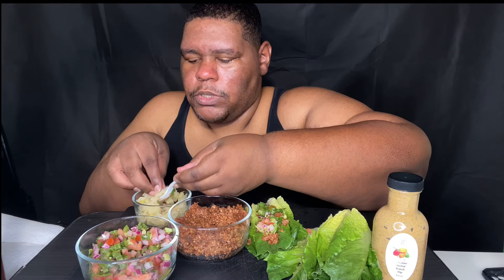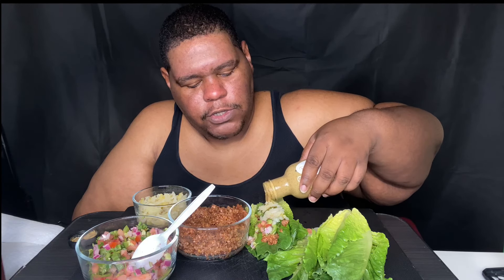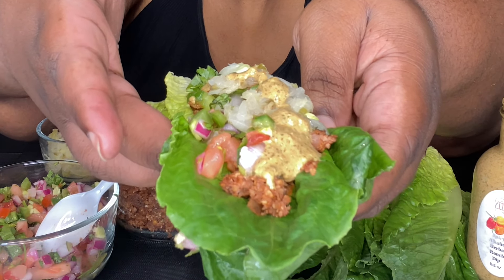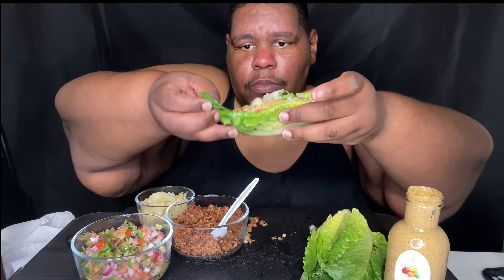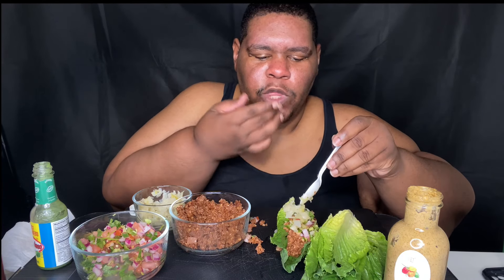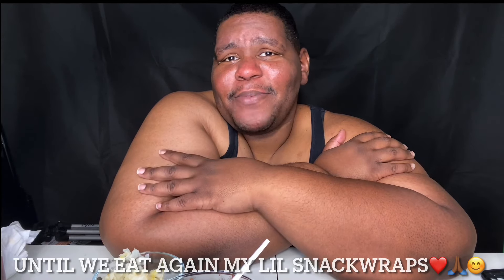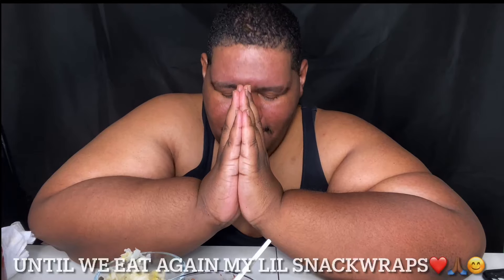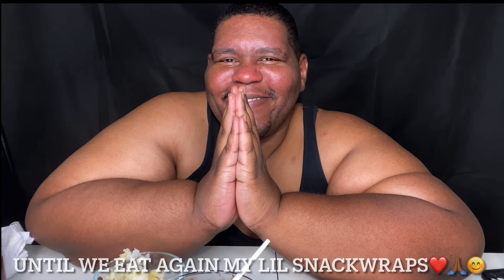TACO TUESDAY 🌮🌮 | DAY 4 OF THE 7 DAYS OF FRUITS & VEGGIES CLEANSE / DETOX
Wassup to all my Big Mack Snack-Wraps out there! 👋🏾👋🏾👋🏾Welcome BACK to my mukbang and food challenge channel.
Today on the menu WE ARE DOING A “WHAT I EAT IN A DAY” STYLE VLOG TO COINCIDE WITH MY 7 DAY FRUIT & VEGGIE CLEANSE! THIS VIDEO WILL SHOW YOU MY DAY 4. IM NEW TO VLOGGING SO PLEASE FORGIVE HOW CHEAP THIS VIDEO LOOKS🤣🤣🤣!
So go get something to eat, grab a friend and a seat, kick off your shoes and relax your feet, and come vibe out with me!

⚠️WARNING: THIS VIDEO CONTAINS GOOD FOOD, AND MIGHT MAKE YOUR MOUTH WATER. VIEWER’S DISCRETION IS ADVISED!!!